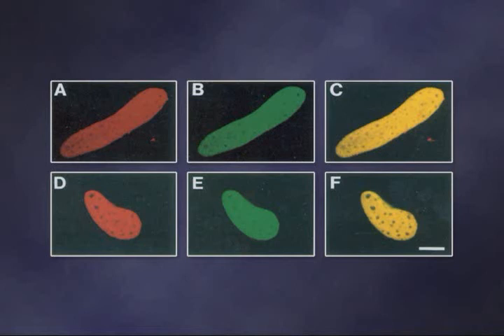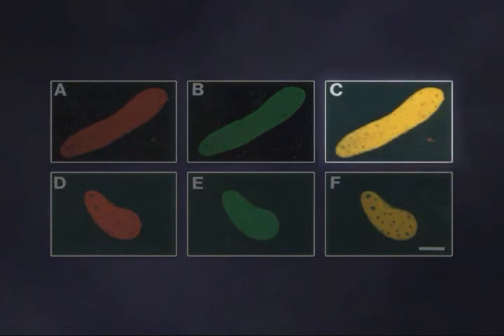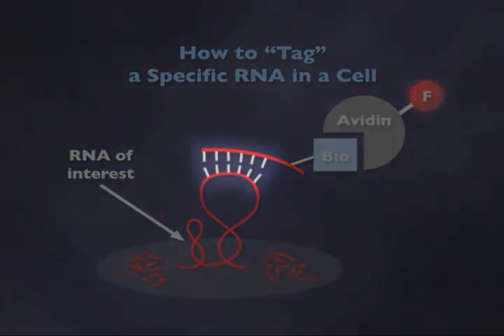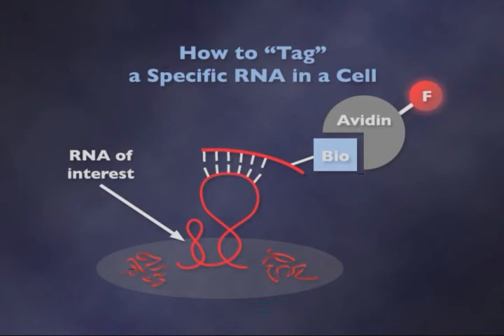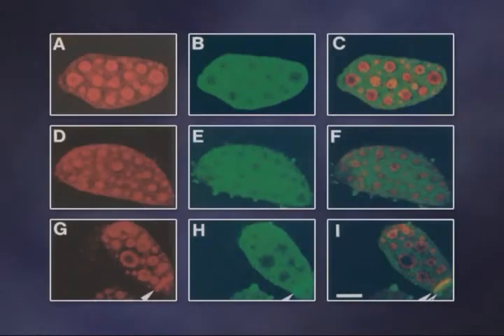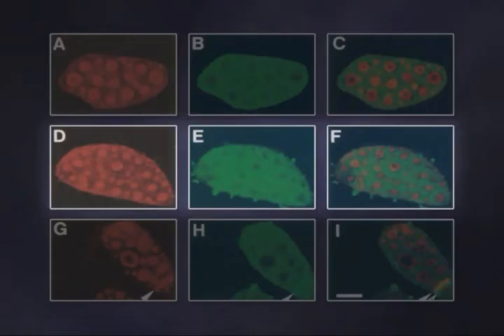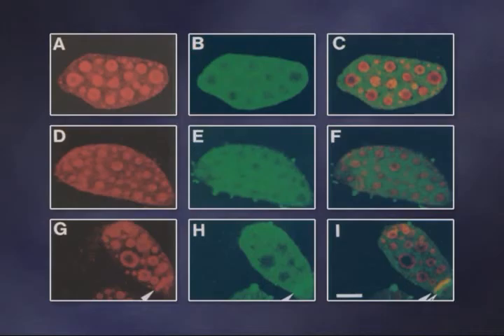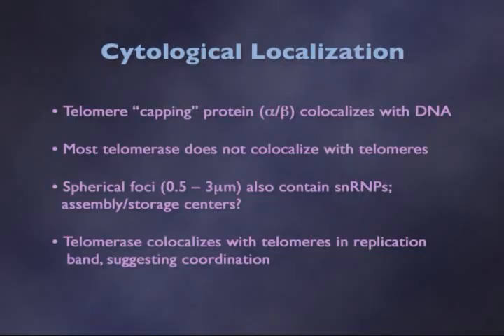RNA - Life at the End of a Chromosome (5-6)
The Double Life of RNA - Lecture #4

Life at the End of a Chromosome: Another RNA Machine

1995 HHMI